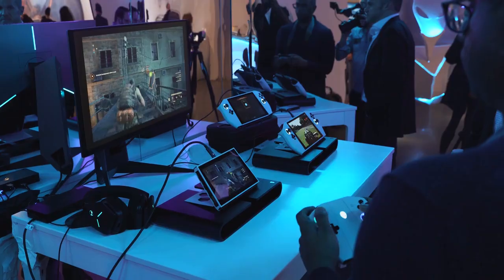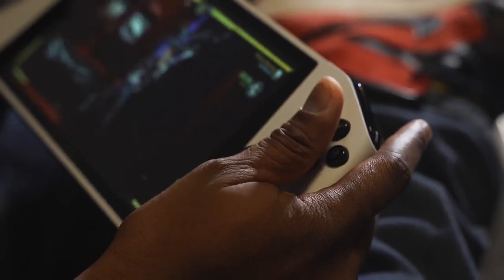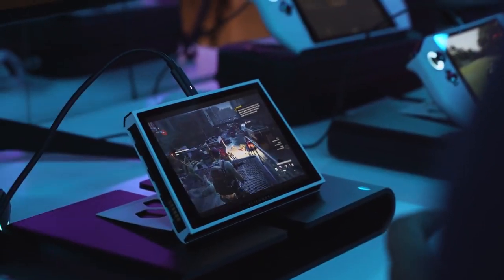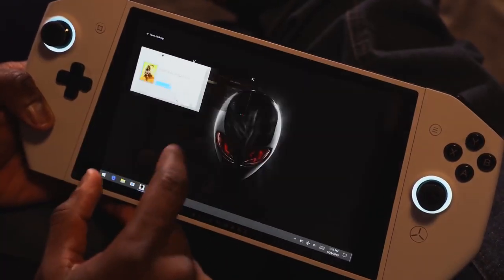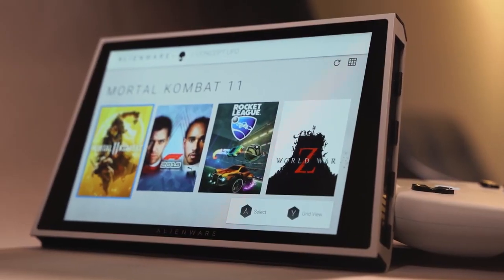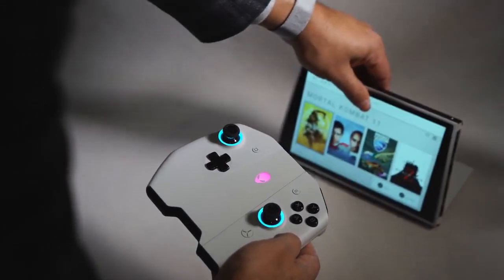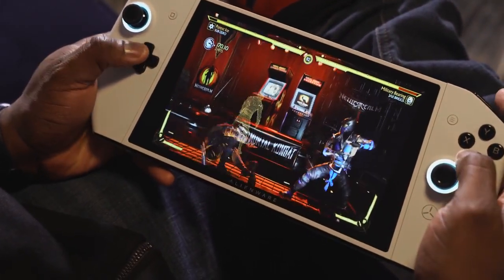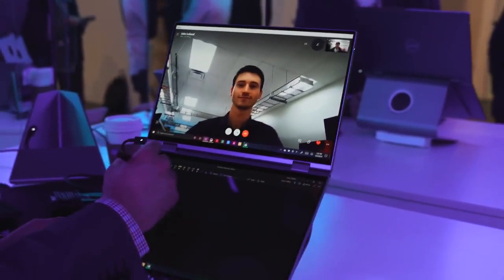Alienware Concept UFO: The PC-SWITCH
The Alienware Concept UFO is the portable gaming PC you have been waiting for. Let's check it out